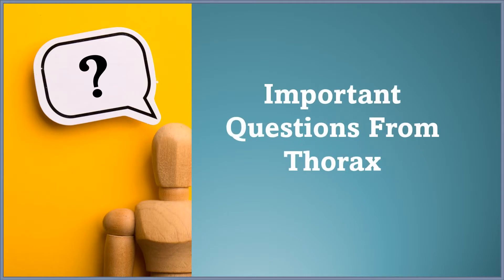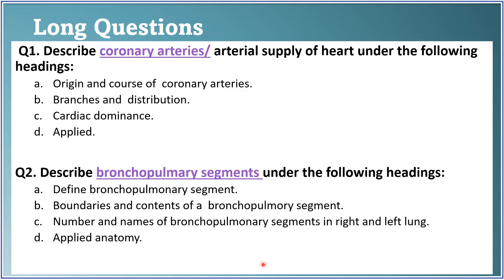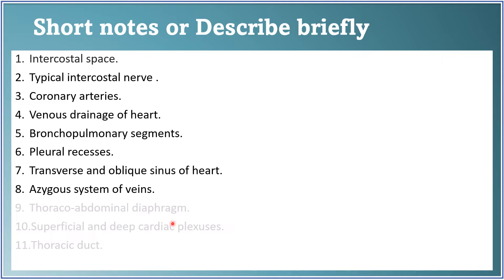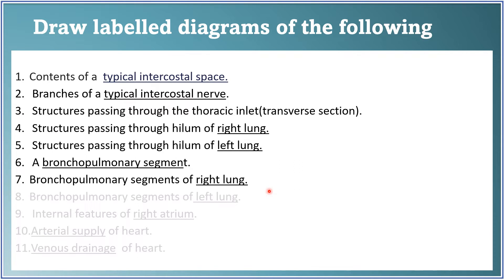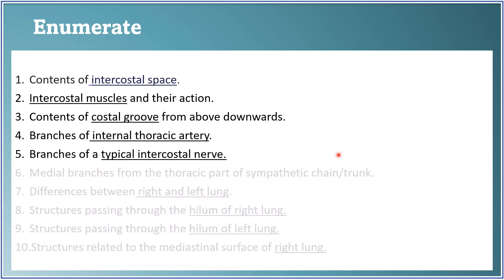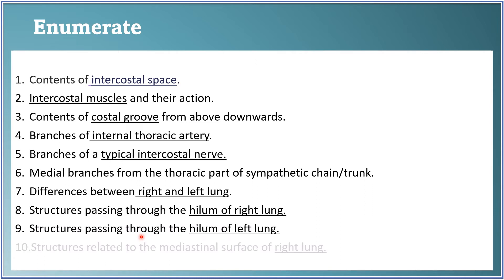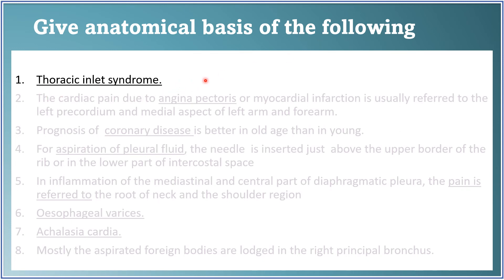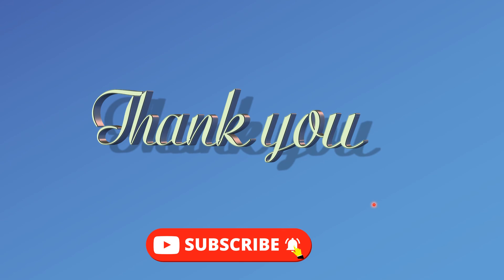Anatomy Important Questions || Thorax Important Topics || Anatomy 1st Year Medical || Exam Questions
This is about all the important questions asked in exams from thorax in 1st year MBBS.